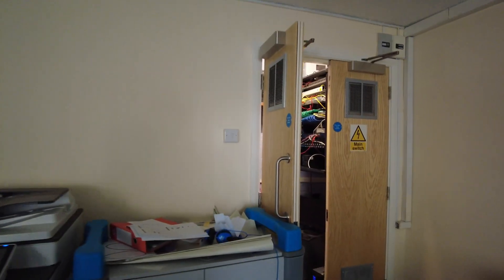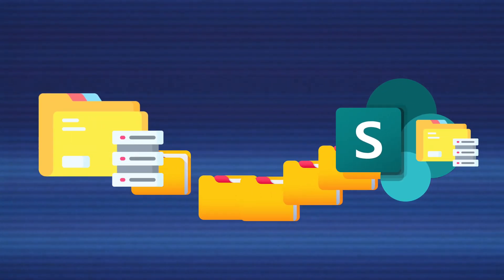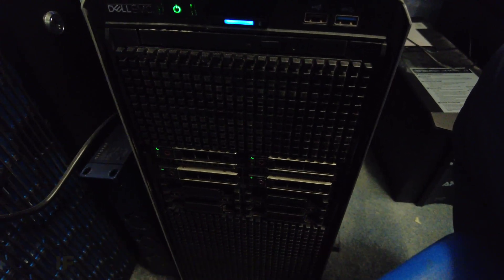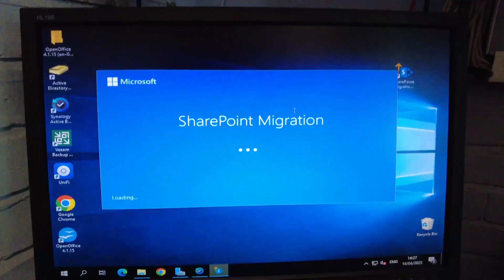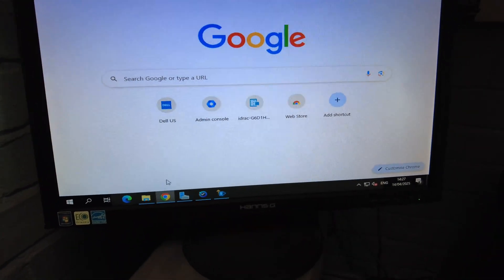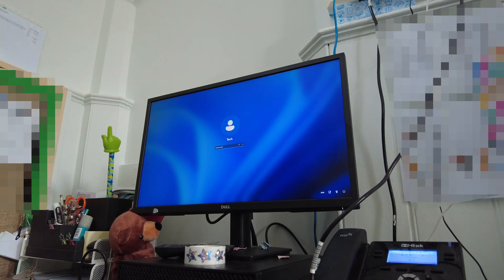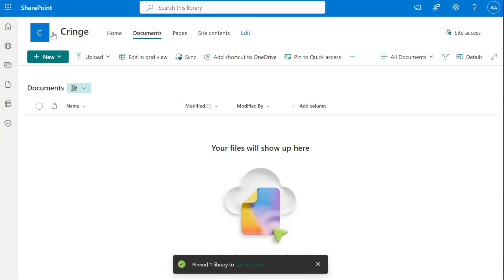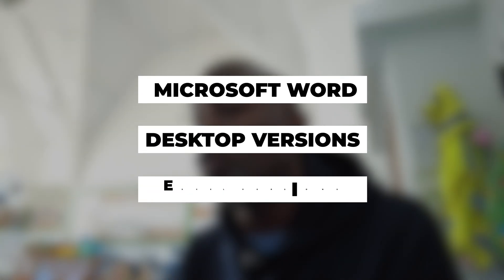Day in the life - We Moved Everything to the Cloud — Here's How My Day Went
In this video, I walk you through a full day after migrating all our IT systems to the cloud — no more local servers, no more RDP, just cloud-based workflows. I’ll show you what worked, what didn’t, and how this shift has changed my daily routine as a network manager. Whether you're considering Office 365, Google Workspace, or other solutions, this is a real-world look at life after the move.

💻 Want an IT Job or a Promotion? 💻

Struggling to break into IT or level up your career? I offer 1-on-1 coaching to help you:

✔️ Choose the right courses & certs
✔️ Get job-ready skills
✔️ Ace interviews & get hired
✔️ Move up in IT faster